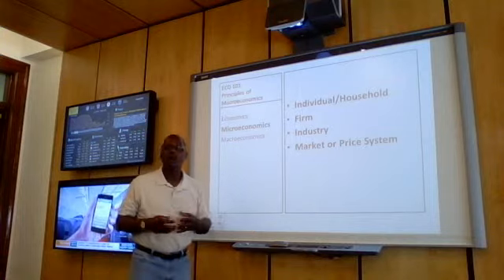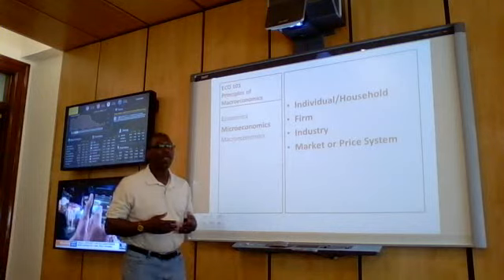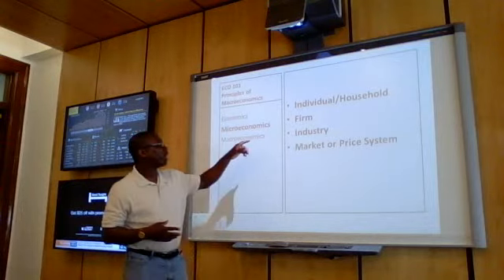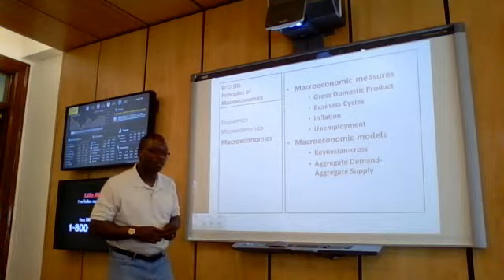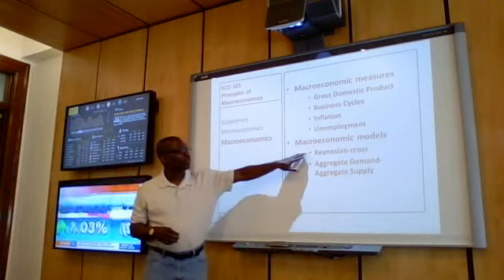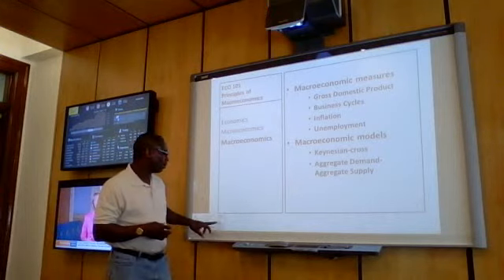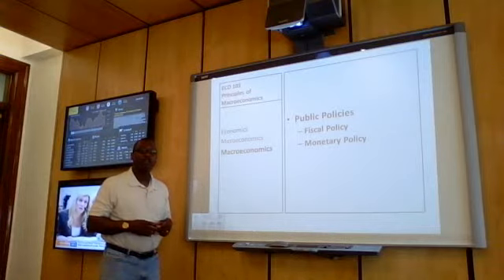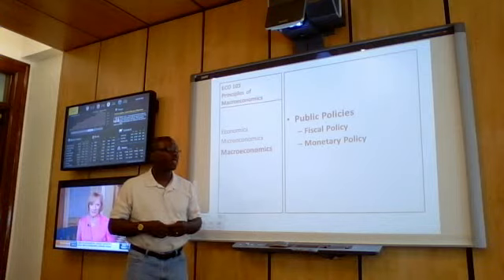ECO 101 Chapter 1 Overview